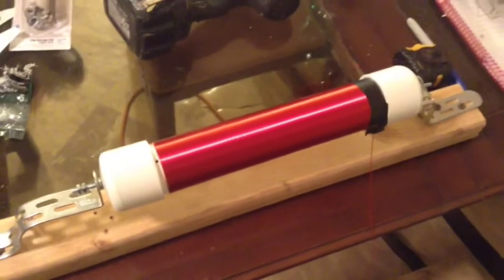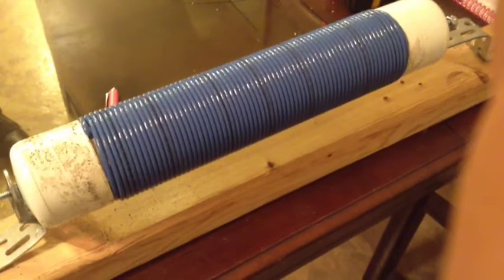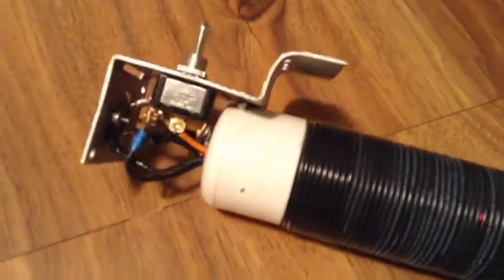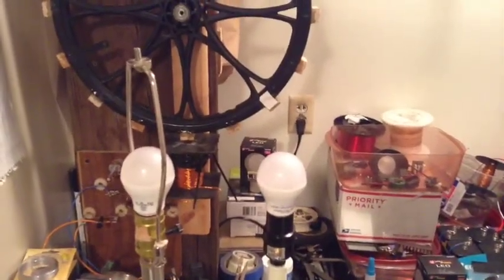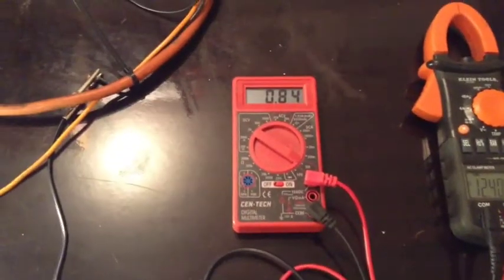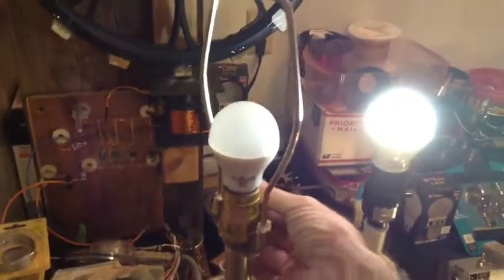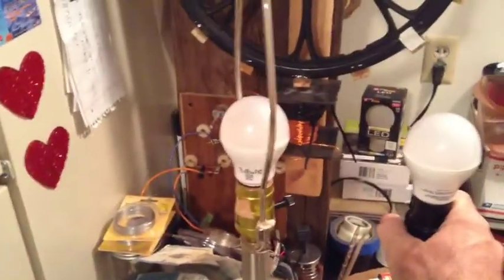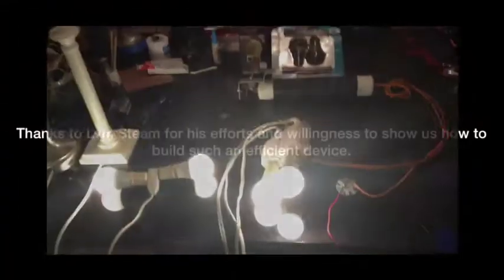Lynx Joule Lamp LED Driver LJL V1 BackRoomLabs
This is a very efficient way to light 120 vac LED light bulbs. This type of joule ringer is great for off the grid lighting situations.